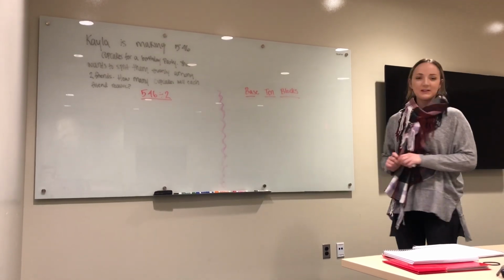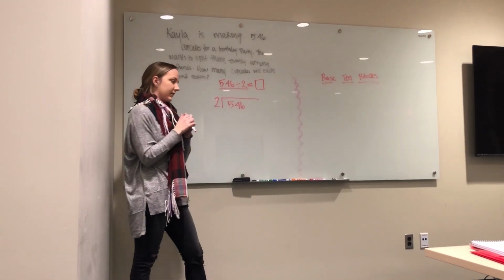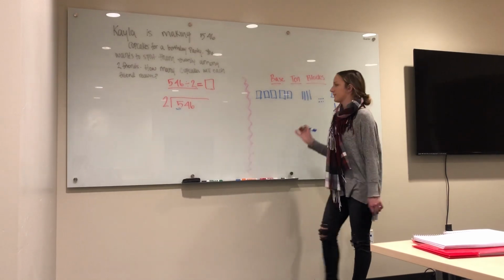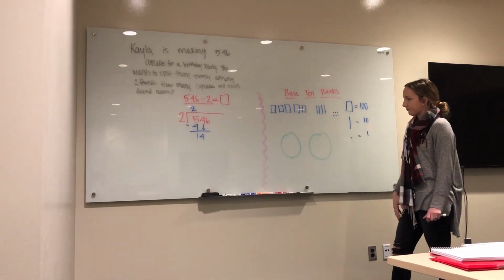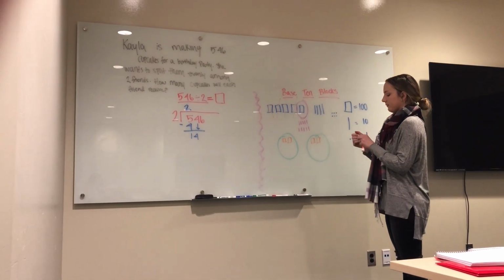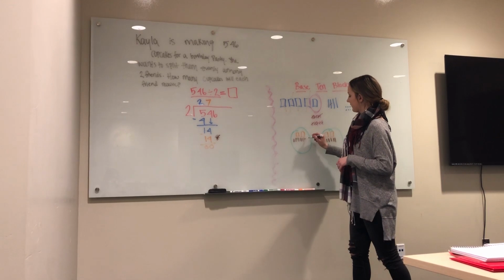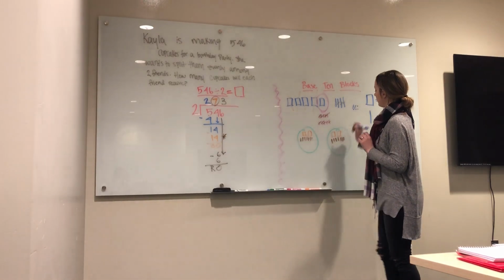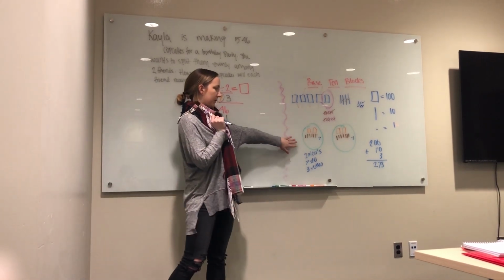MATH 205 Division Teaching Project